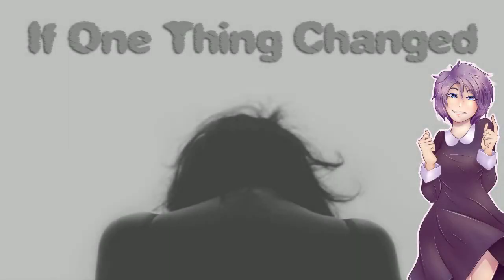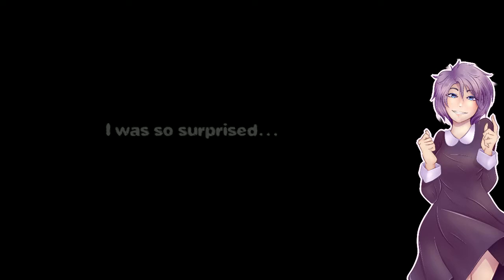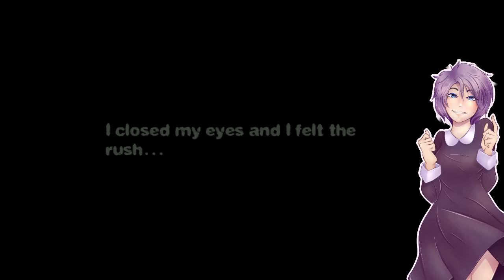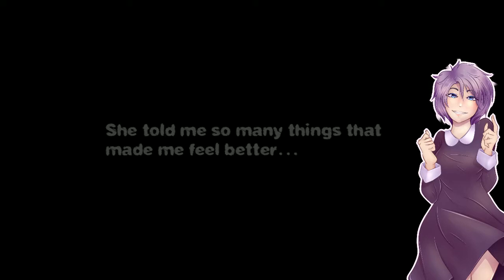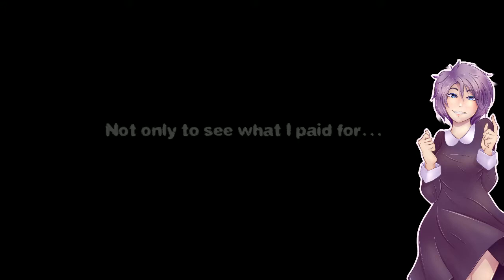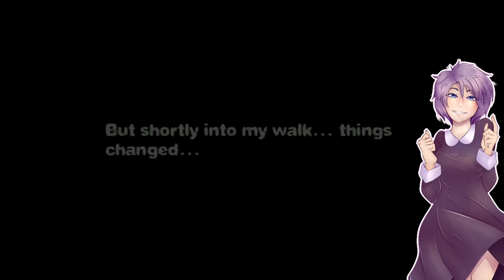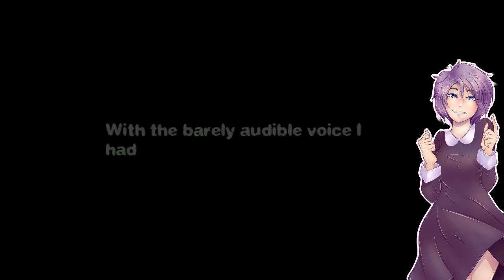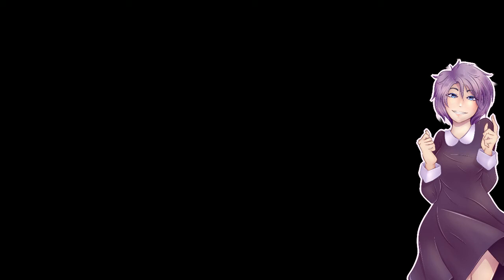Breaking My Heart In The Best Way - If One Thing Changed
The best "worst" game

And support some great game developers!

!!Come follow me elsewhere!!